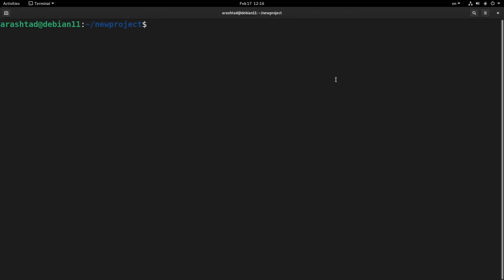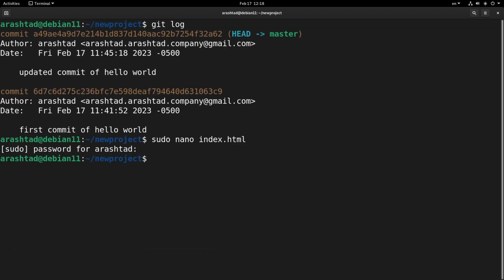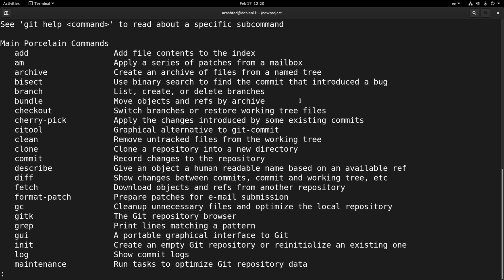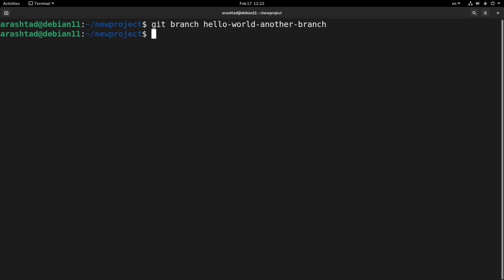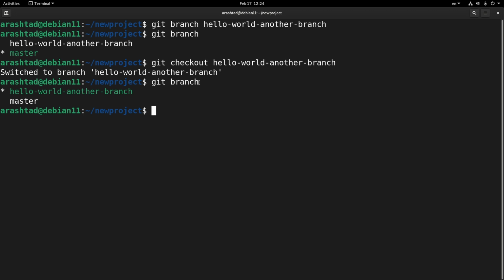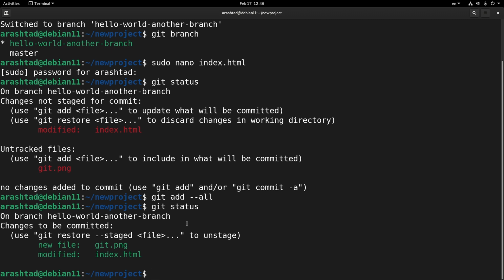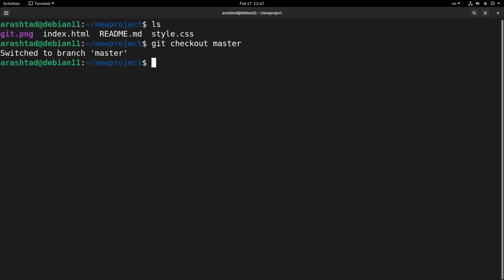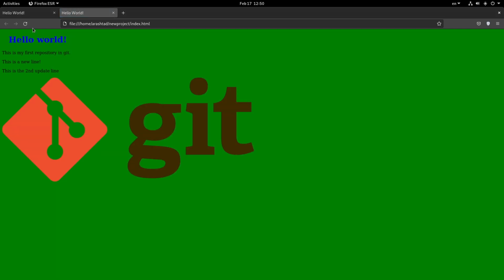#3 Working with a Git Branch (Git and GitHub Tutorials from Scratch)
Git branches

Welcome to another part of the git tutorials. In this part, you will learn how to create
different branches on our own repository. Branches help us to create different parallel
versions of the same project to be developed by other developers or by ourselves. After
making sure that everything is alright and we can merge our project with the main branch
we can do so by entering its particular command.